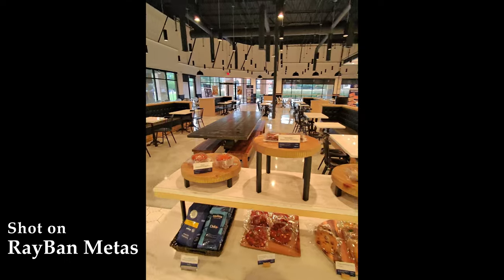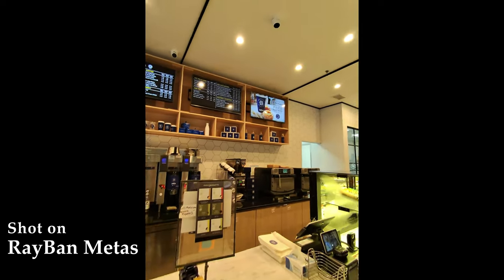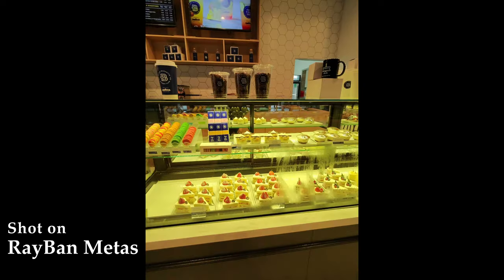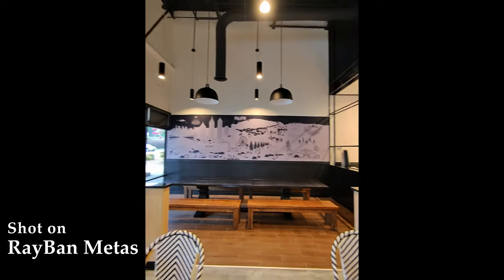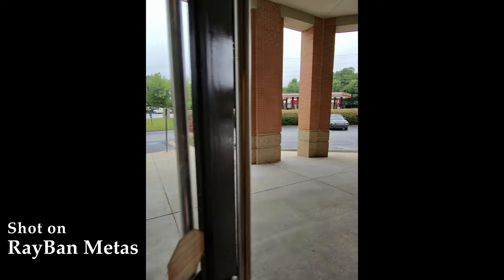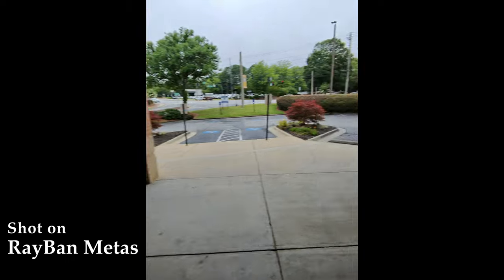Why I Am Returning My RayBan Meta Smart Glasses | An Almost 30 Day Review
It is Two Minutes Tuesday!  I wanted to love these and I do really like them but it looks like these are going back to RayBan.  Here are my reasons why.

0:00 Intro
0:05 Example Footage
0:33 Why Am I Returning
2:11 Return Process
2:52 Wrap Up

RayBan Meta SmartGlasses